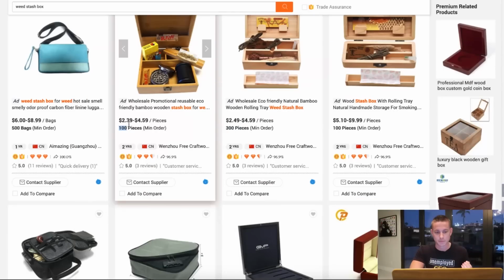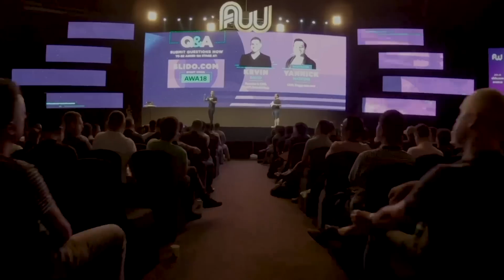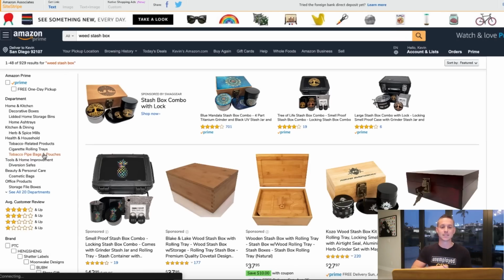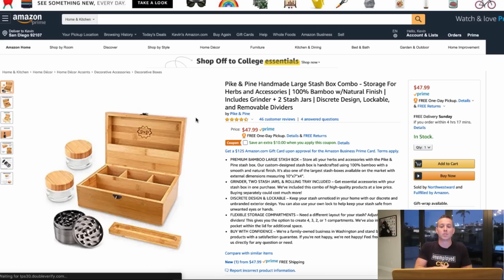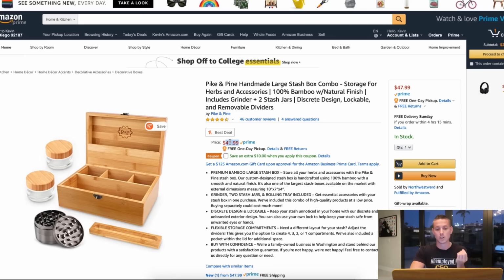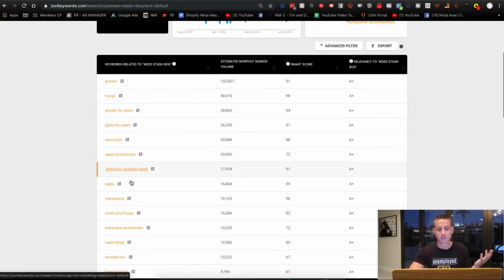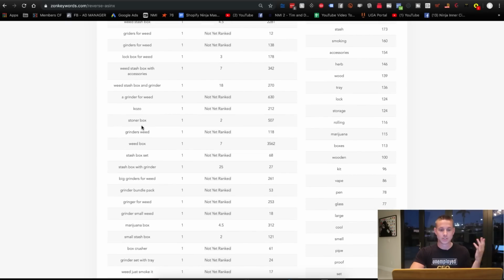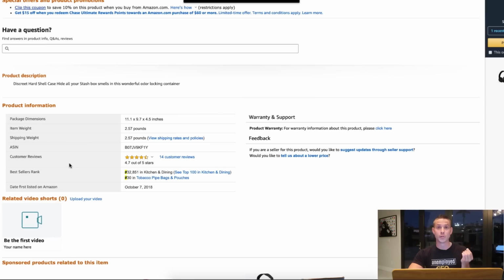Kevin David - How to Make Money Online Working from Home! (EASY)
#1 to Make Money Online Fast!

Today's video is about the easiest and fastest way to make passive income in 2021using Amazon FBA.  With this quick and simple Amazon FBA tutorial, you'll be on your way to making a six figure income while you work from home.

The software used in this Amazon FBA strategy is the best out there and will save you months of time and thousands of dollars, and you can literally get started making fast money online with Amazon FBA today!

There is no easier and faster way to make money online in 2021 than this.  And the deals that the software you'll need have right now are amazing, but they won't last long.  So get started today building your Amazon FBA empire and work from home, be your own boss, and get rich online!  Find financial freedom in 2021!

👉 START EARNING PASSIVE INCOME TODAY!
👨‍👩‍👧‍👦 JOIN THE LARGEST ECOM FB FAMILY IN THE WORLD!